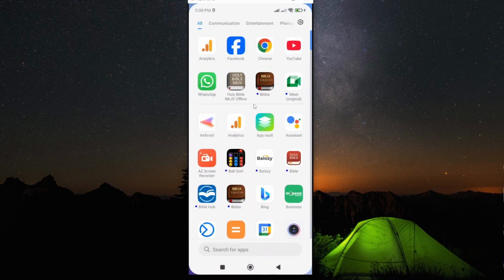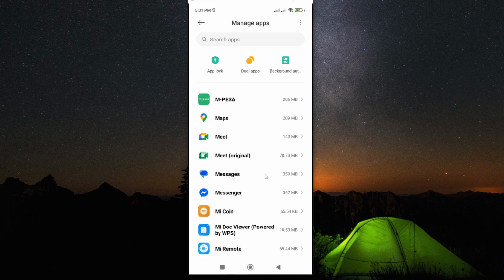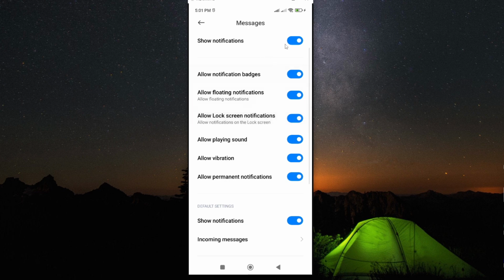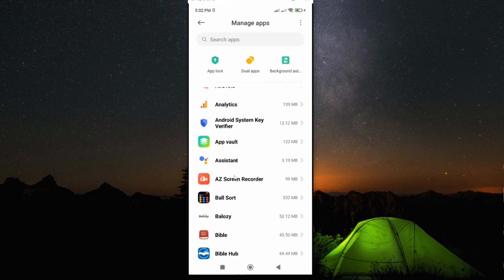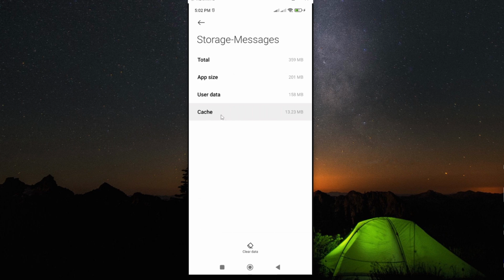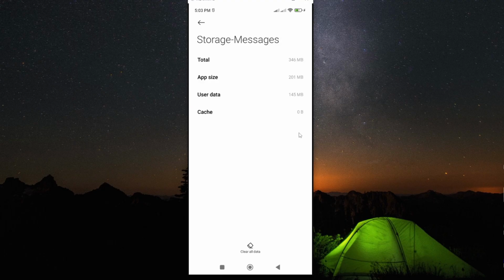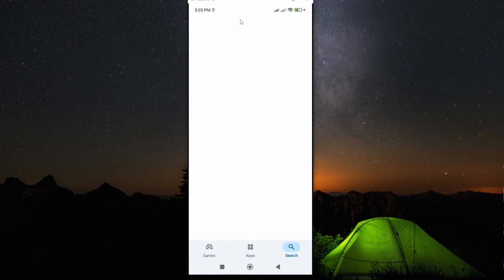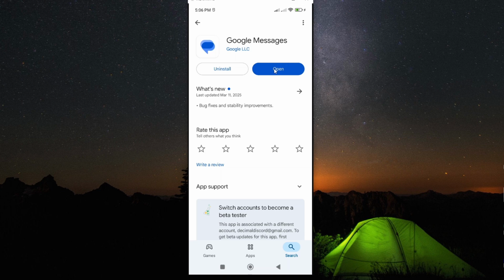How To Fix: SMS Not Sent On Android Smartphone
Are your text messages failing to send on your Android phone? In this easy-to-follow tutorial, I’ll walk you through simple and effective methods to fix the “SMS not sent” issue on any Android smartphone. Whether it's a network problem, incorrect settings, or a glitch in your messaging app, this guide will help you get your messages sending again in no time!

What you’ll learn in this video:
✔️ How to check and reset your network connection
✔️ How to verify message center number settings
✔️ Clear cache and data for the messaging app
✔️ Update or reset your SIM card settings
✔️ Tips to prevent future SMS issues on Android

Important Notes:
- These steps work on most Android devices, including Samsung, Xiaomi, Oppo, Vivo, and more
- Always make sure your phone has enough balance or a valid SMS plan if required
- Restarting your device often solves temporary glitches